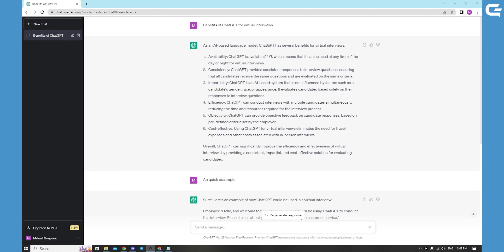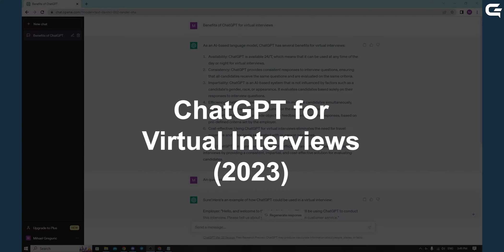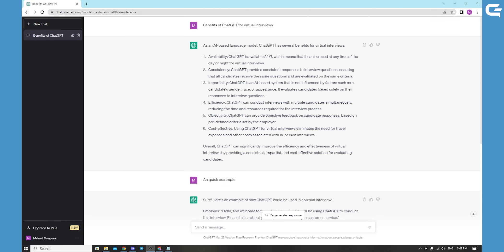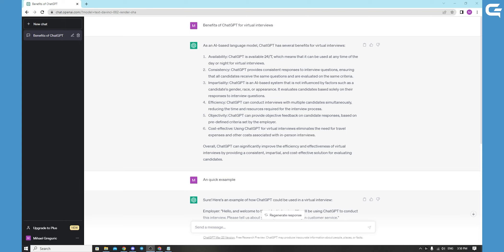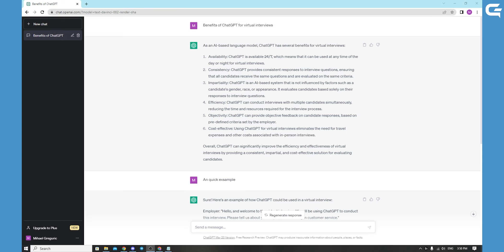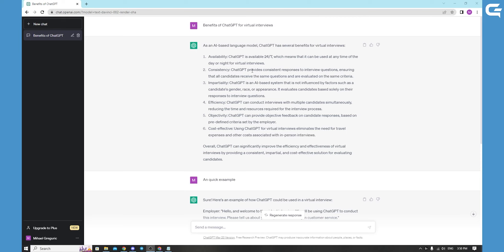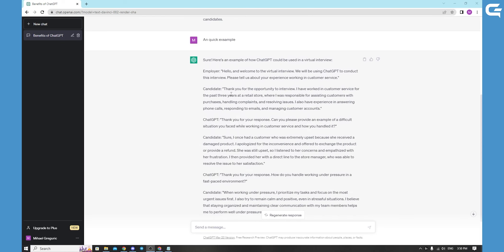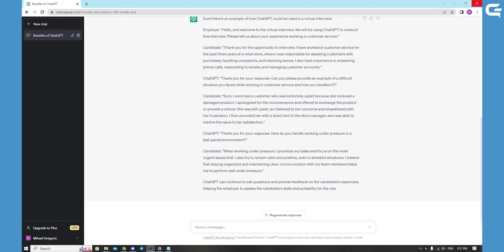How To Use ChatGPT for Virtual Interviews-CRUCIAL INFORMATION!!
ChatGPT for Virtual Interviews

In this video, we will show you how to use ChatGPT for Virtual Interviews